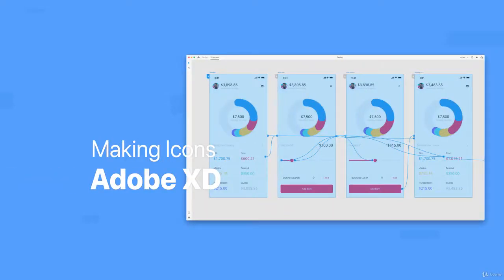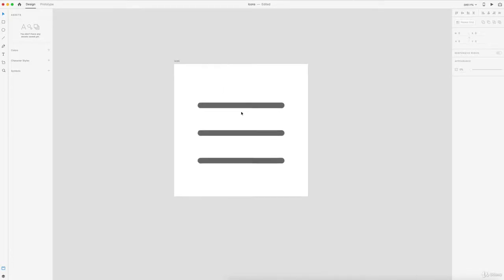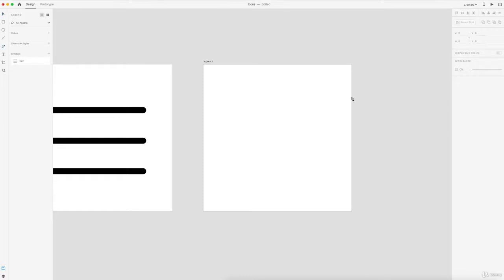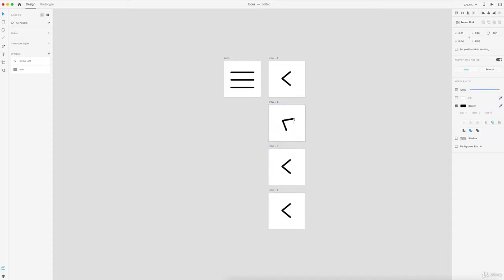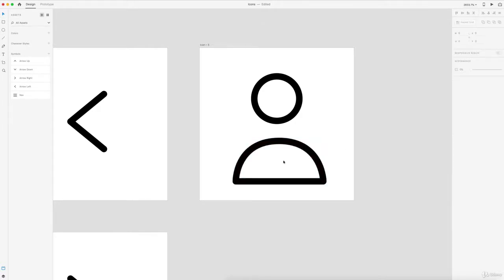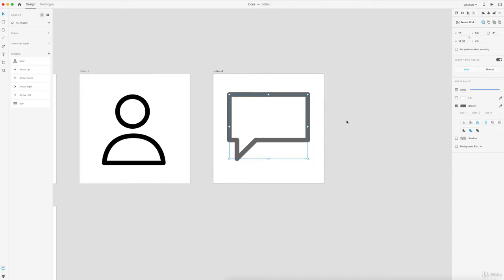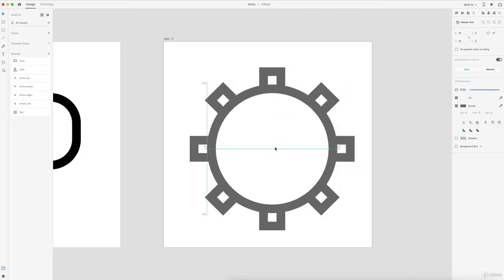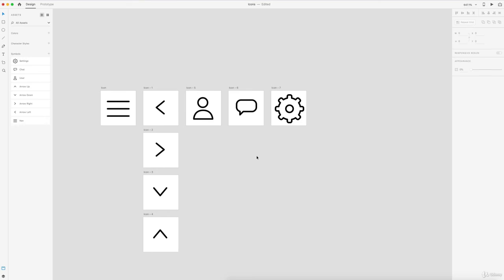11 Creating your own Icons in Adobe XD